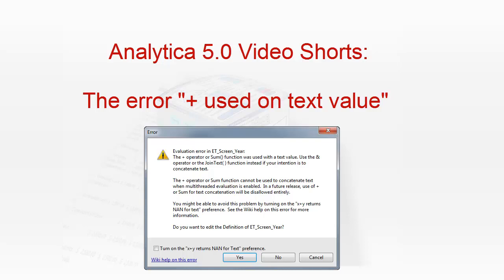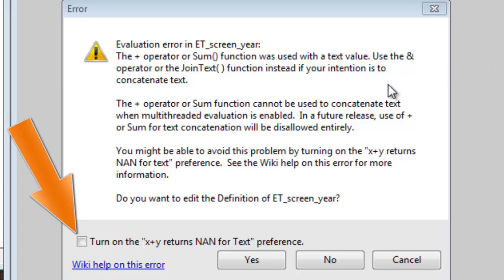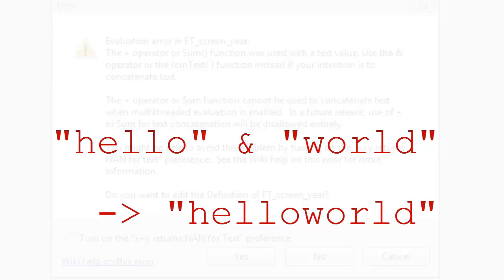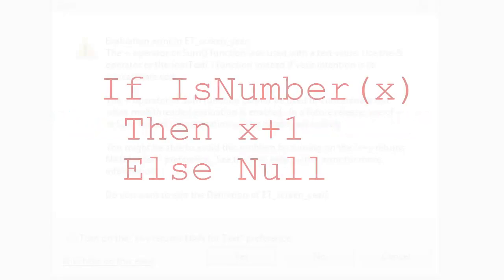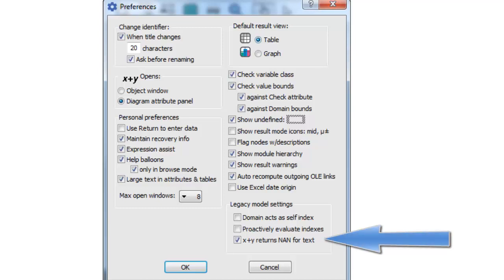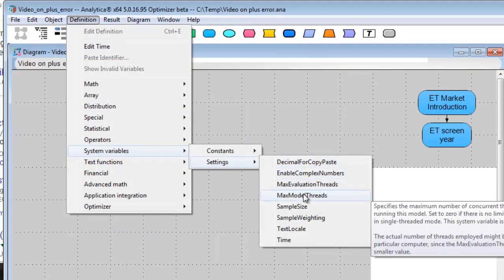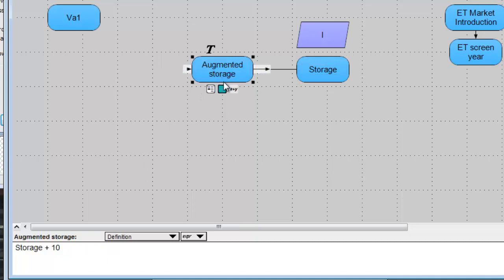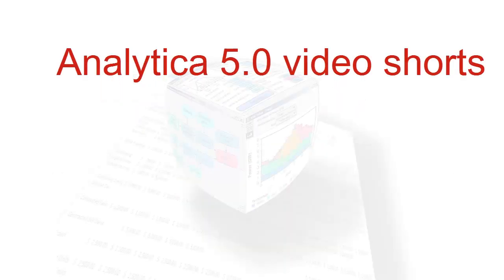PlusForConcatenation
When loading your legacy models from Analytica 4.6 or earlier into Analytica 5.0, you might encounter an evaluation error:

The + operator of Sum() function was used with a text value. Use the & operator or the JoinText() function instead if your intention is to concatenate text.

This problem is usually super easy to deal with, and this video shows you how.  This video is features in the blog article at: